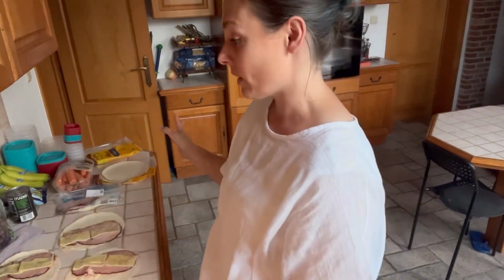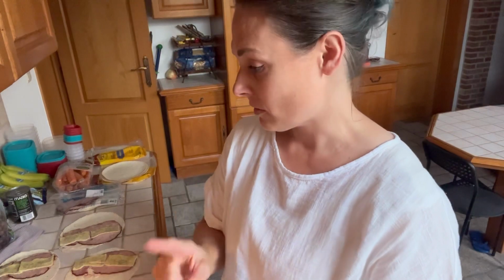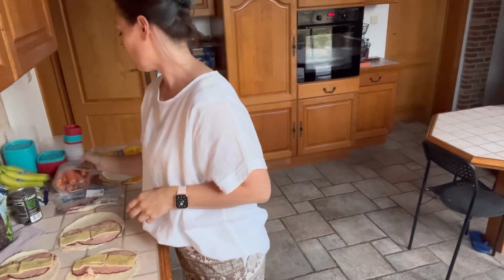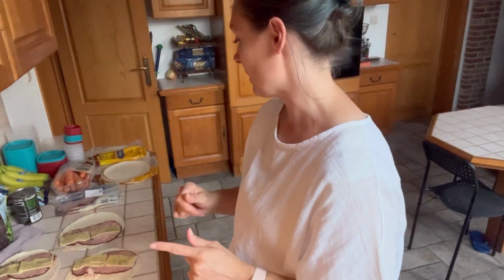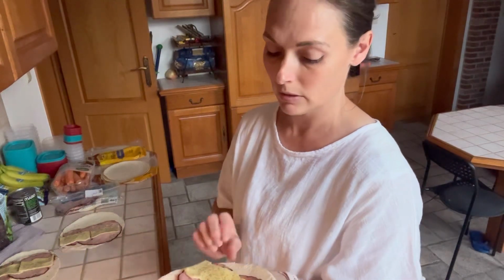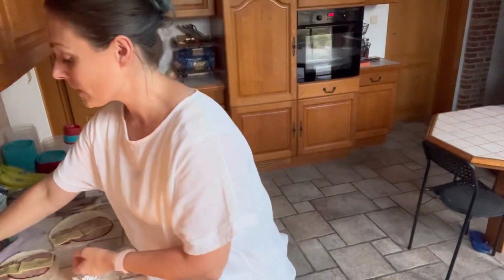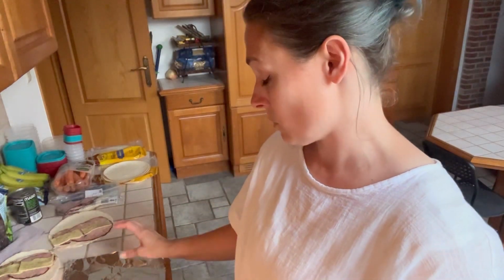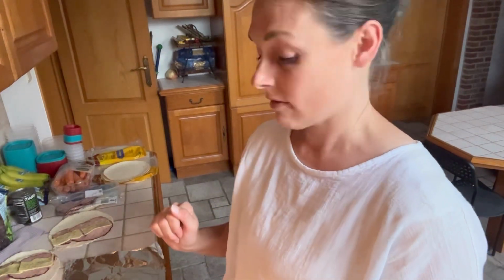School Lunch Tips!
Mom of six gives money saving school lunch tips. First video on this subject, more to come if there’s interest.) I’d love to create more videos on this subject! If you have any questions, comments or ideas go ahead and leave those below.